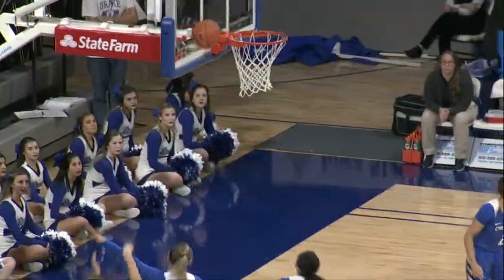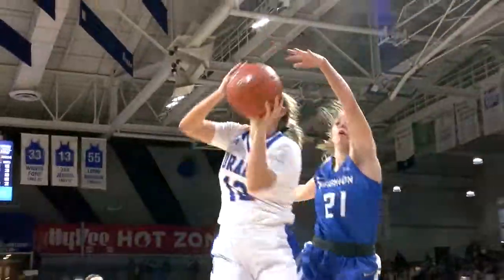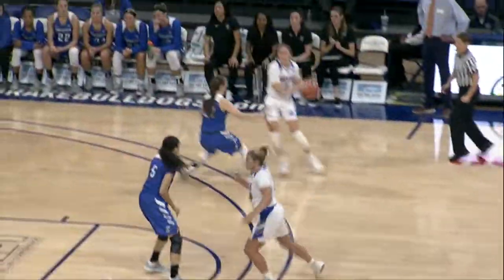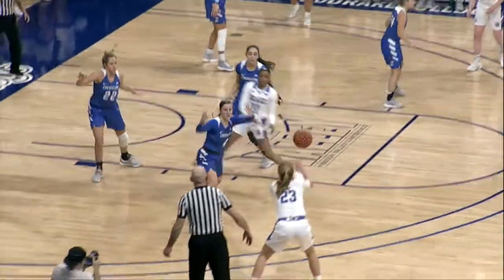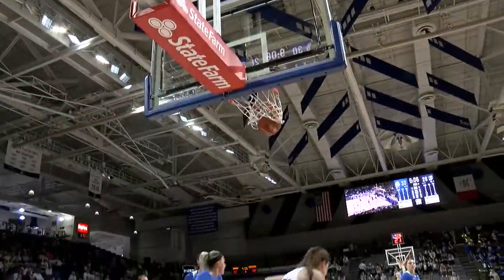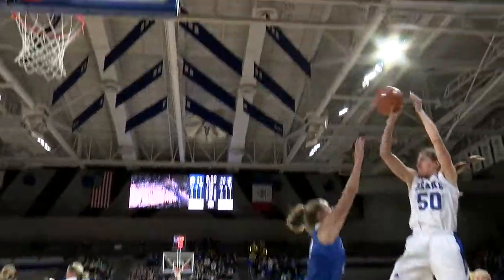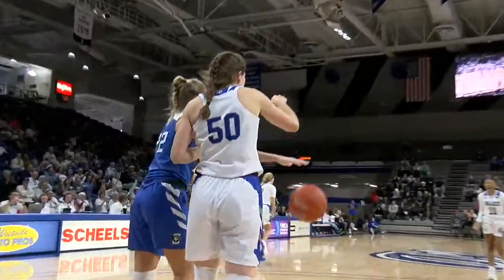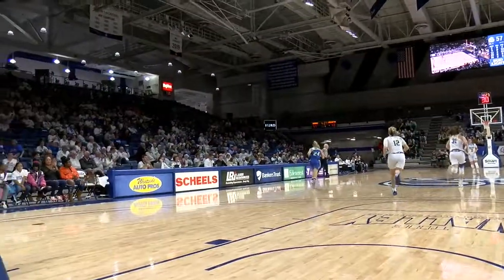HIGHLIGHTS: Drake Women's Basketball vs. Creighton • 11/16/19